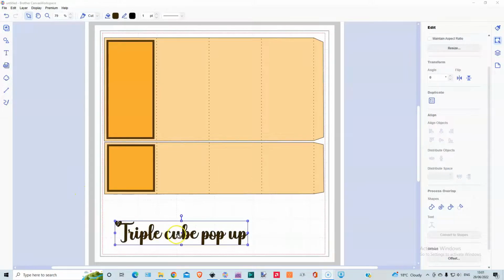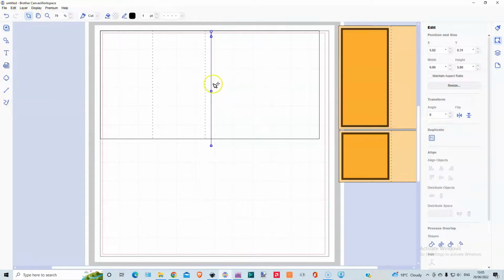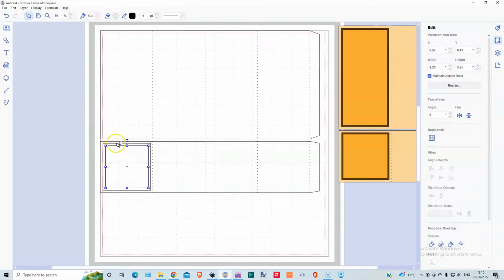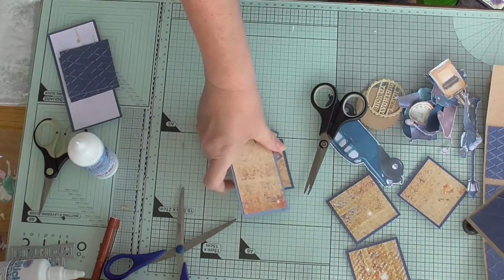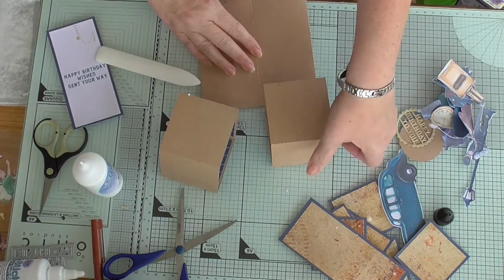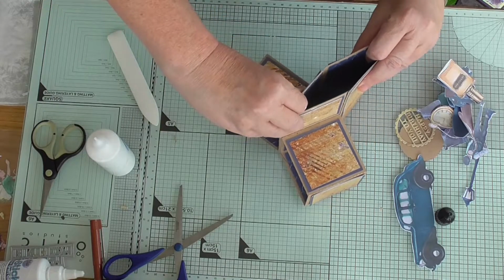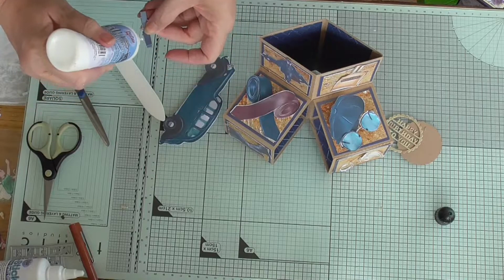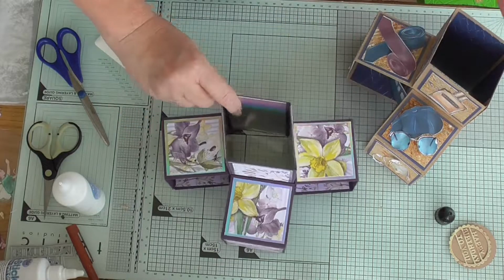Triple cube card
This triple cube card is a very easy, simple make but the effect is so cool - it looks like you've spent hours working out how to make this complex card!
It works for so many styles or occasions, I really like it!
I can see it in so many different ways - one I will use lots I think!
I do show you how to make your own in Canvas workspace but, if you prefer to just use the file, you can download it for free in my Facebook group as always...

You can download any files on my Facebook group page if you don't want to design in Canvas, they are fully free to use - just please do not sell on as my thing is to freely share all my files with like minded crafters!